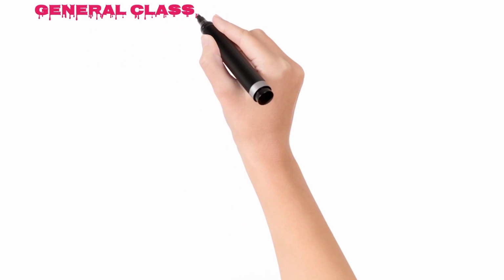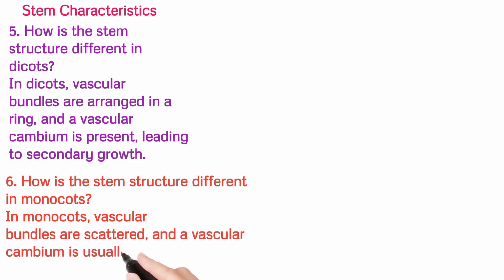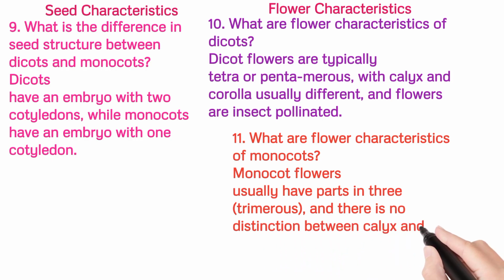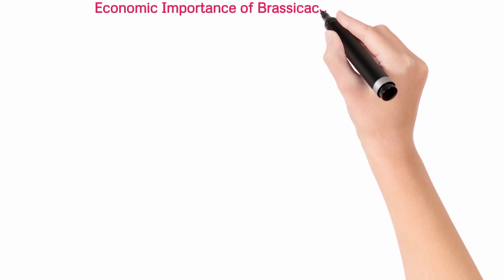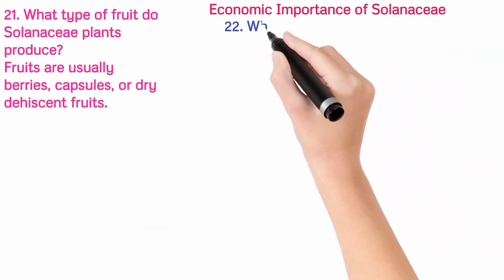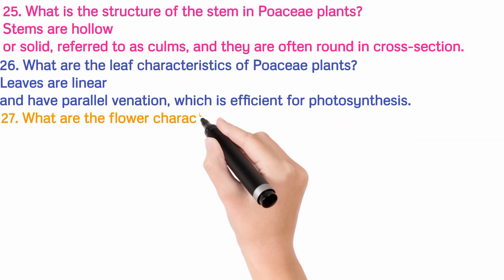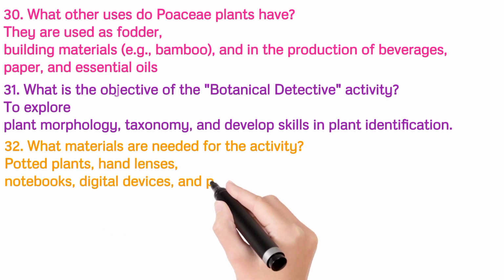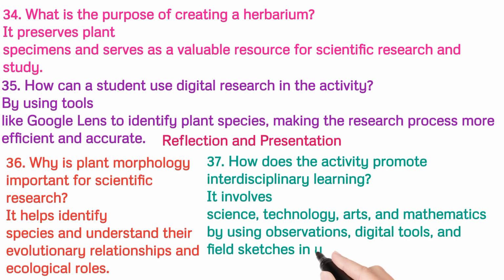"General Classification of Angiosperms | F.Sc. Part 1 Biology | Federal Textbook Islamabad".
Introduction to Angiosperms: Angiosperms, also known as flowering plants, are the largest group of plants, distinguished by their ability to produce seeds enclosed within a fruit. These plants are essential to life on Earth, providing oxygen, food, medicine, and materials. Angiosperms include familiar plants like grasses, trees, shrubs, and flowers. The scientific classification of angiosperms was developed over centuries, with significant contributions from early botanists such as Carolus Linnaeus, who laid the foundation for plant taxonomy with his binomial nomenclature system.

Classification of Angiosperms: Angiosperms are classified into two main subclasses:

Monocotyledonae (Monocots): These plants have seeds with one cotyledon (seed leaf). Examples include grasses, lilies, and orchids.

Dicotyledonae (Dicots): These plants have seeds with two cotyledons. Examples include sunflowers, roses, and oak trees.

Leaf Characteristics:

Dicots have broad leaves with reticulate (net-like) venation. This is the result of a more complex vascular structure that enables efficient nutrient transport.

Monocots typically have long, narrow leaves with parallel venation, such as those found in grasses.

Stem Characteristics:

Dicots have a stem with vascular bundles arranged in a circle, enabling secondary growth and the formation of wood. The presence of vascular cambium facilitates this growth.

Monocots have scattered vascular bundles without a cambium, meaning they do not undergo secondary growth, and they often remain herbaceous.

Root Characteristics:

Dicots form a taproot system, with a central, dominant primary root and secondary roots emerging from it.

Monocots form a fibrous root system, where many roots arise from the base of the stem.

Seed Characteristics:

Dicots have two cotyledons, while Monocots have only one cotyledon. This distinction is a key feature in differentiating the two groups.

Flower Characteristics:

Dicots often have flowers with four or five parts (tetramerous or pentamerous), and the calyx and corolla (sepals and petals) are usually distinct. Most dicots are insect-pollinated.

Monocots typically have flowers with three parts (trimerous), and the calyx and corolla are often undifferentiated. These plants are more commonly wind-pollinated.

Important Plant Families in Angiosperms:

1. Brassicaceae (Mustard or Cabbage Family):

Known for herbaceous plants with a pungent smell.

The flowers have four petals arranged in a cross-like pattern (cruciform).

Key economic uses include oil extraction from seeds and medicinal uses.

2. Solanaceae (Nightshade or Potato Family):

Includes important food plants like potatoes, tomatoes, and eggplants.

Known for their distinctive flowers with five sepals and petals.

Medicinal plants, such as Atropa belladona (Deadly nightshade), have significant alkaloids.

3. Poaceae (Grass Family):

The most important family for food production, including wheat, rice, and maize.

Known for having hollow stems called culms and small, wind-pollinated flowers.

Besides food, grasses are used for fodder, construction (e.g., bamboo), and in products like paper.

Historical Perspective and Contributions: The classification of angiosperms has evolved over time, with key milestones such as:

Carolus Linnaeus (1707–1778) who established the binomial nomenclature system, giving each plant a scientific name.

Charles Darwin (1809–1882) who studied plant evolution and suggested that angiosperms evolved from gymnosperms.

Theophrastus (371–287 BCE), often considered the father of botany, who categorized plants based on their growth habits and usage.

Botanical Detective Activity: The "Botanical Detective" activity is designed to explore the classification and morphology of plants. Students learn to identify plant species by observing their leaves, flowers, and overall structure. They use tools like hand lenses and digital resources (such as Google Lens) for plant identification. Creating a herbarium allows students to preserve specimens for future study.

Why is Plant Morphology Important? Understanding plant morphology is crucial for scientific research as it helps in the identification of plant species, understanding their ecological roles, and tracing their evolutionary relationships. Morphology provides insights into the adaptation of plants to their environments and helps classify them within the vast diversity of life.